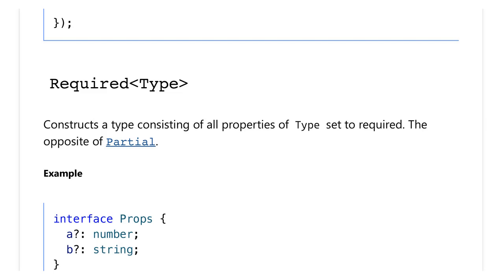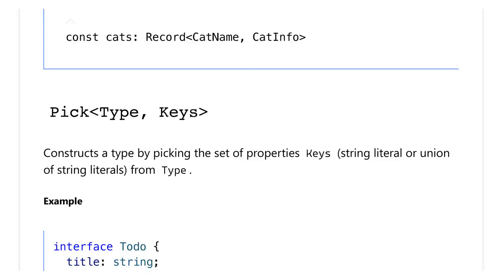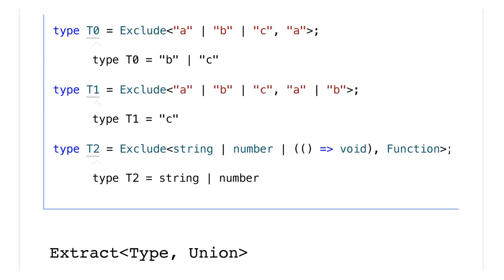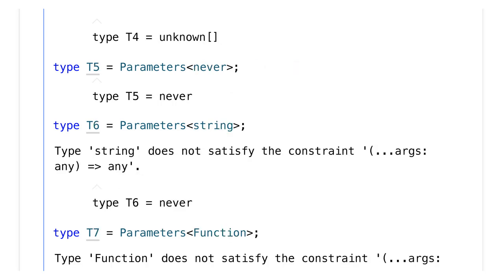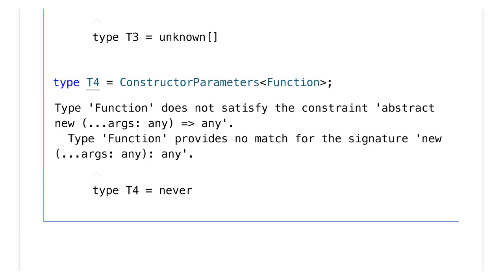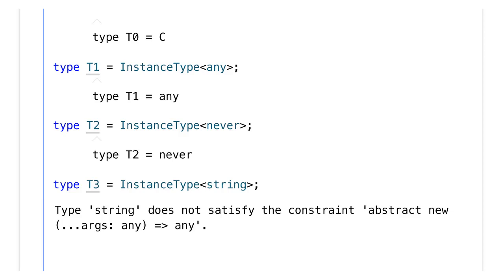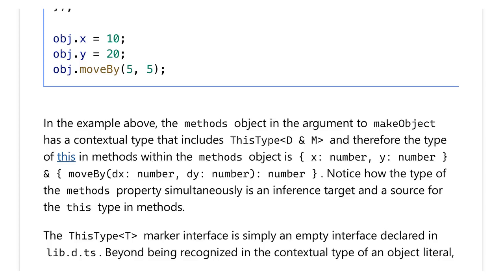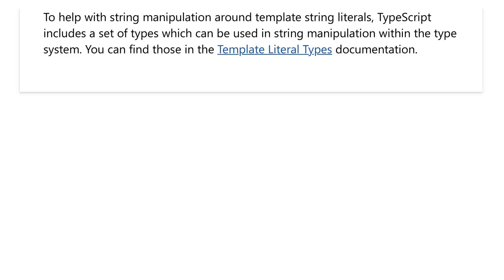TypeScript Handbook - Utility Types | TypeScript Official Docs